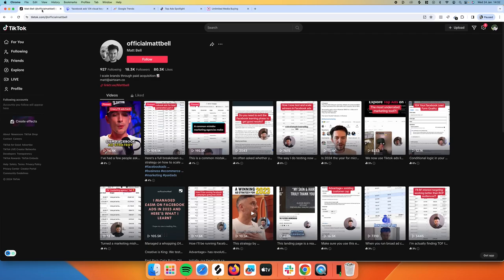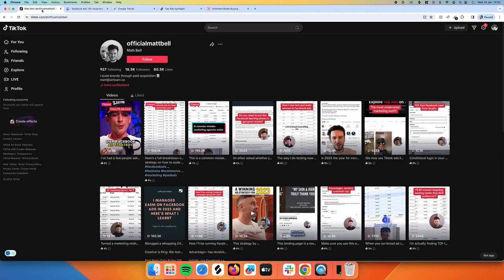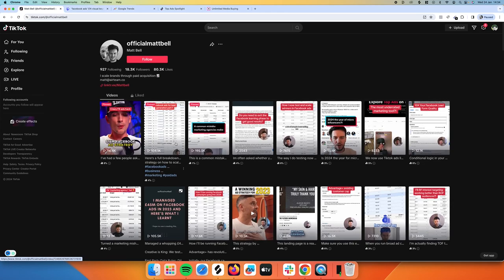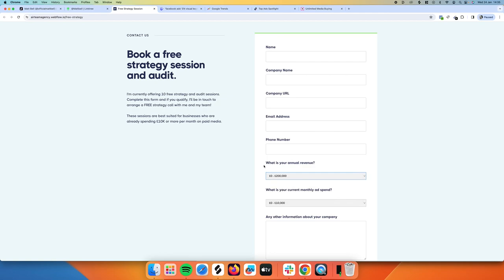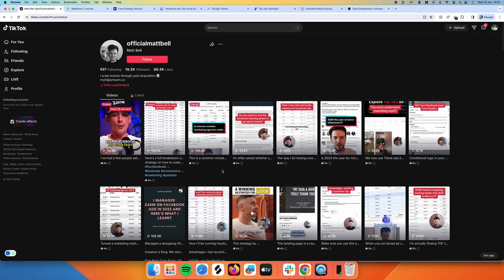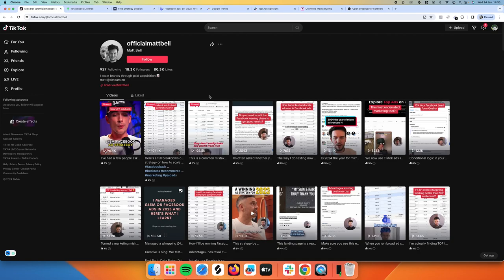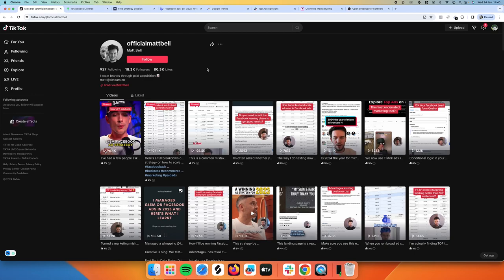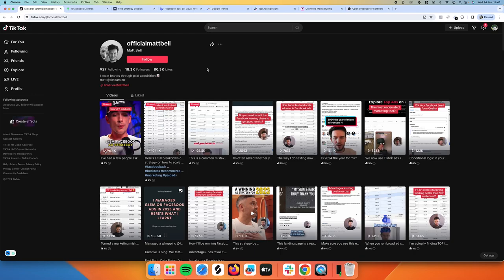My TikTok Strategy To Blow Up Any B2B Business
I reveal exactly what I've done with my Tiktok to 10x my business, honestly the most insane way to grow a business right now!